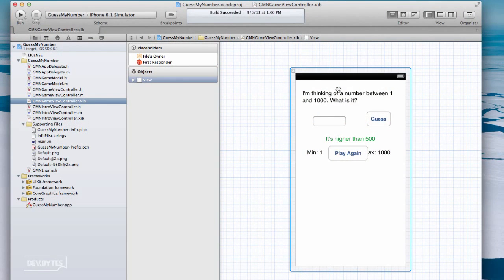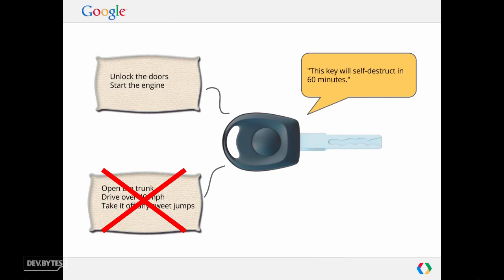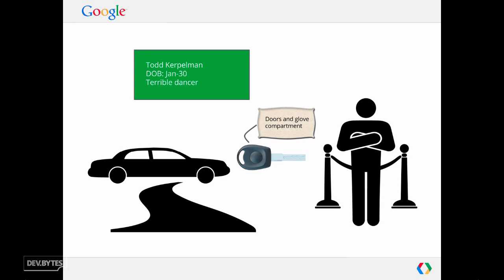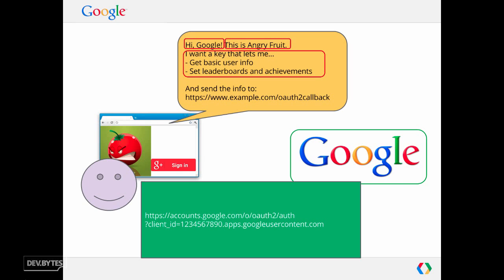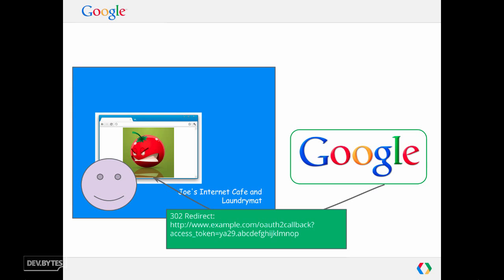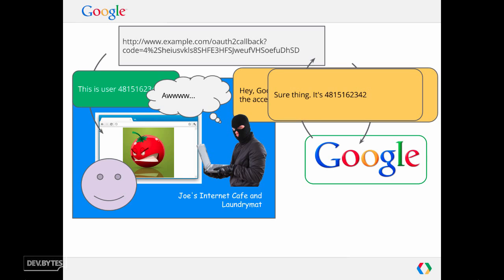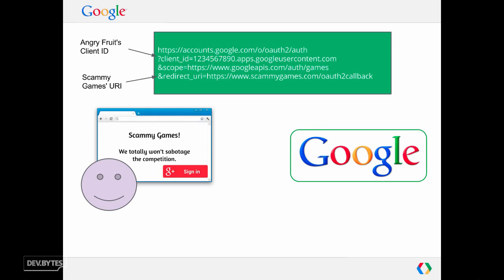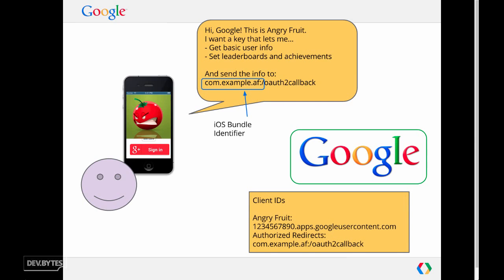DevBytes Play Games on iOS Lesson 1 3